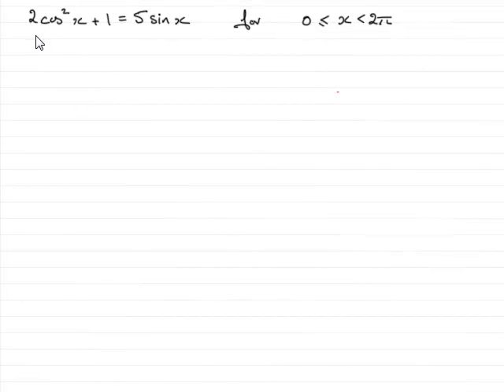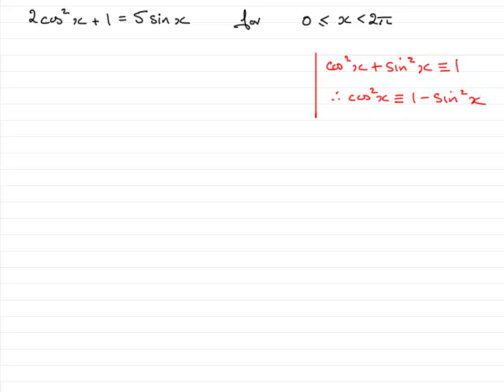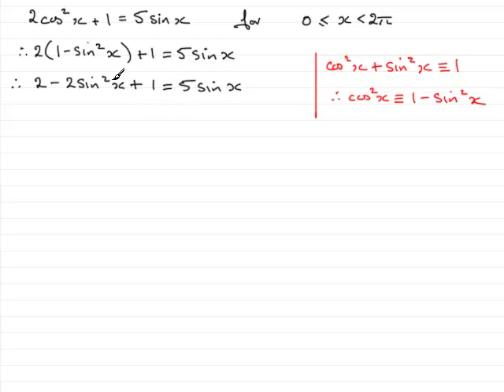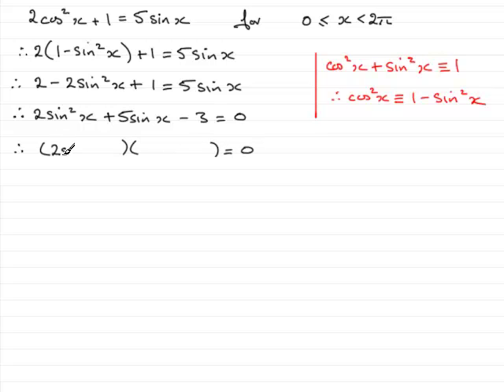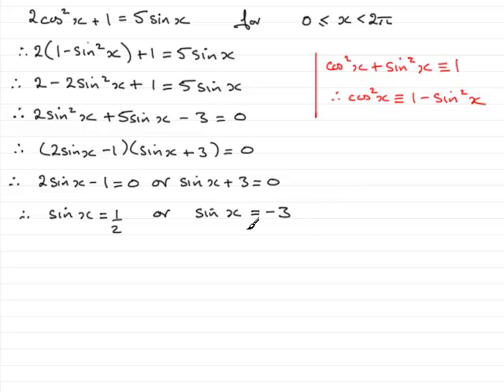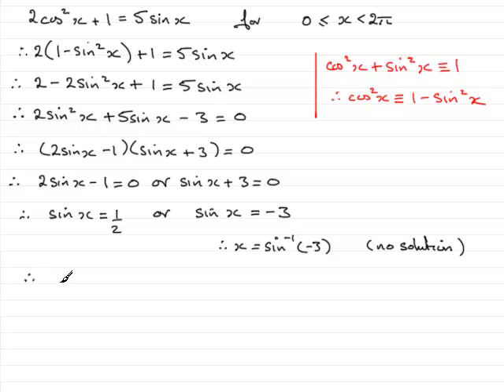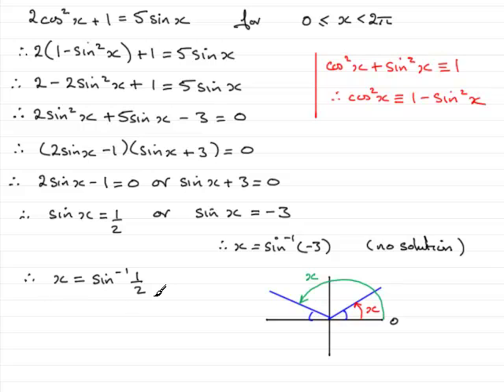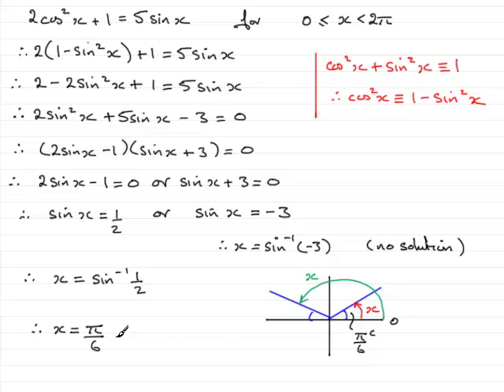A-Level Maths Edexcel C2 January 2007 Q6 : ExamSolutions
Worked solution to the above Core 2 question on solving a trig. equation. To see the question goto ExamSolutions